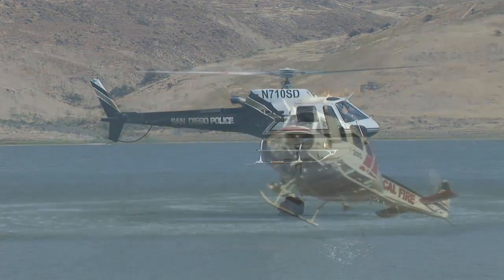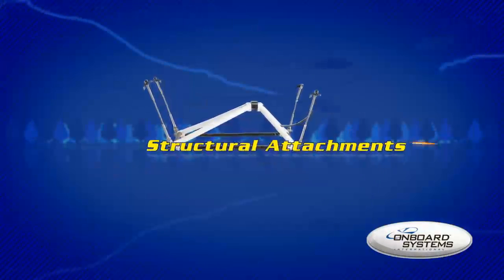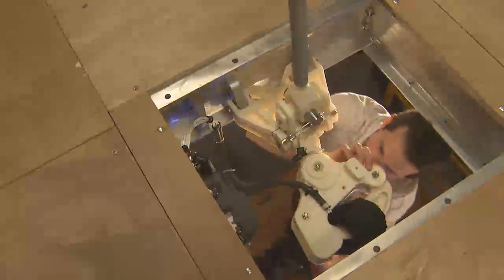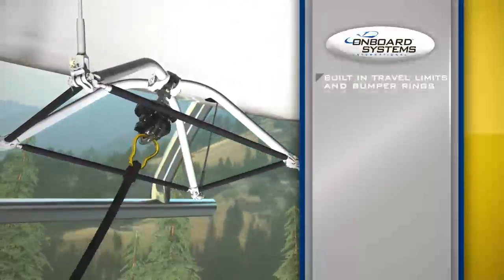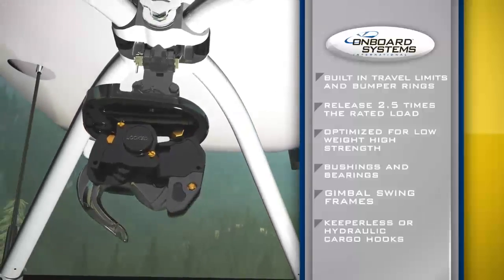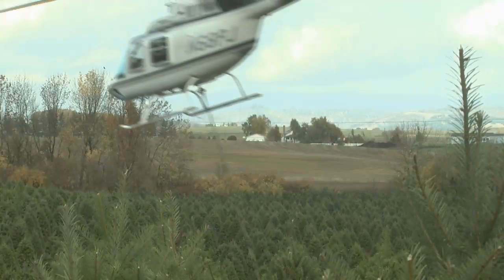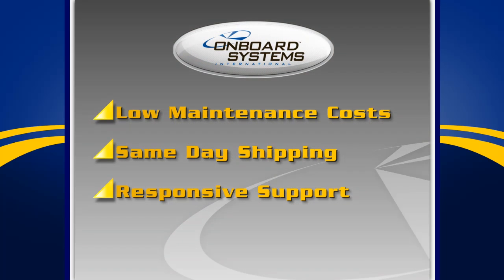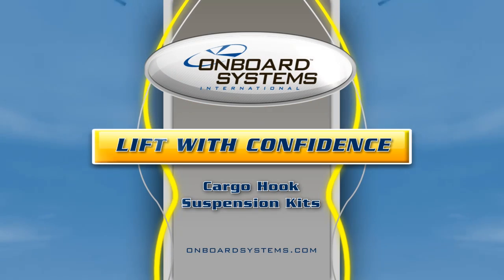Onboard Systems - Complete Cargo Hook Kits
Our complete cargo hook suspension systems typically include all the components necessary to install and operate a cargo hook on a helicopter. Also available in High Definition.